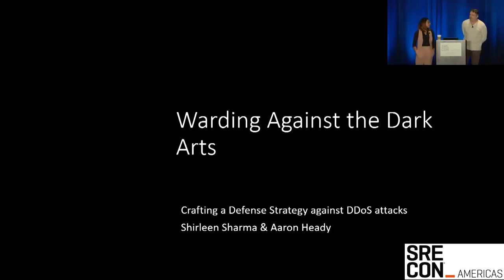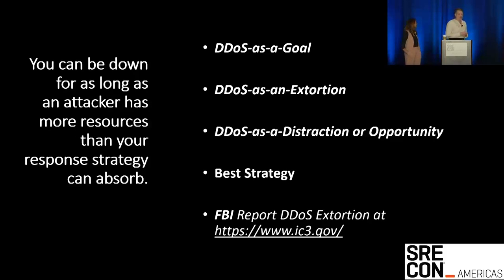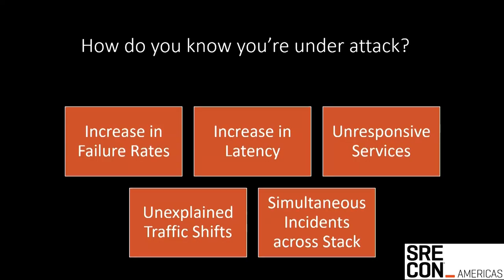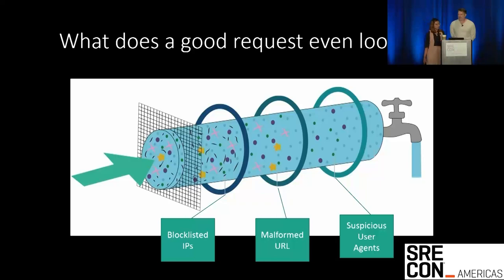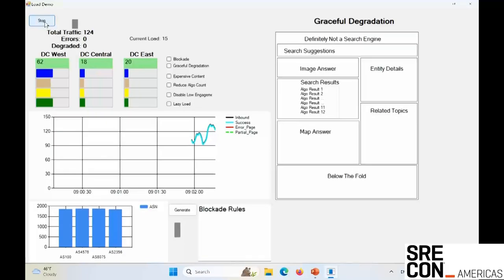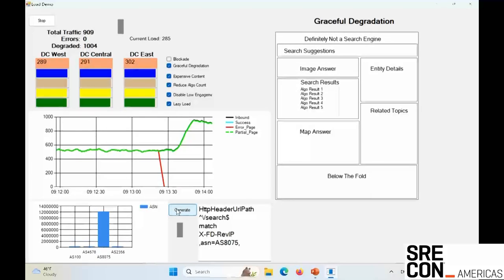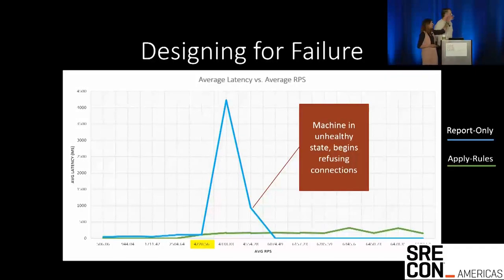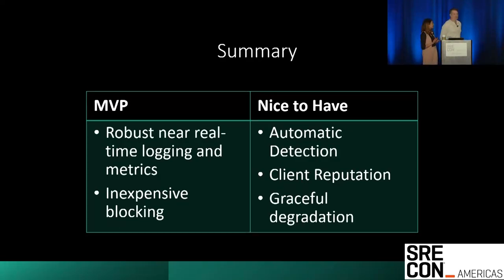SREcon23 Americas - Warding against the Dark Arts: Crafting a Defense Strategy against Botnet DDoS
Warding against the Dark Arts: Crafting a Defense Strategy against Botnet DDoS Attacks

Shirleen Sharma and Aaron Heady

Surviving a large-scale DDoS attack is usually not a requirement when designing a service. Yet, the ability to do so often translates into gains in both performance and service hardening and requires an intimate understanding of real-user traffic.

DDoS requires a defense-in-depth attitude to engineering our services; for sophisticated attacks, just depending on CDNs (almost all of them have some form of capability) gives some respite, but still hurts a 4-nines availability target.

This talk is for the SRE who has just begun thinking about large-scale DDoS mitigation and aims to provide a structure of how to create a comprehensive defense strategy.